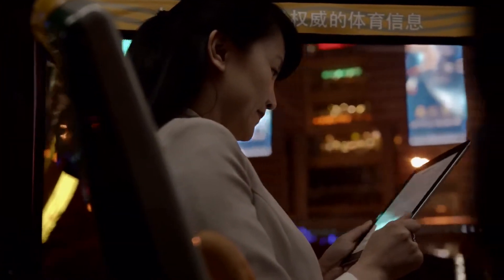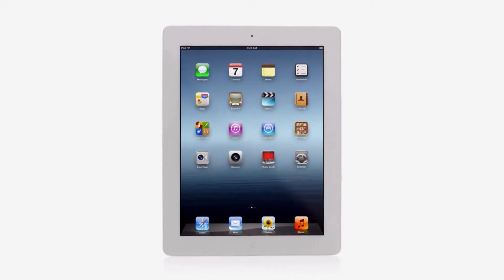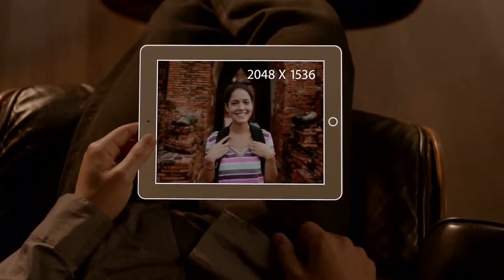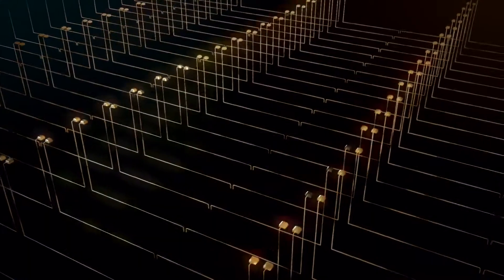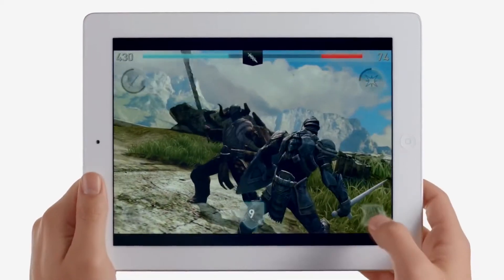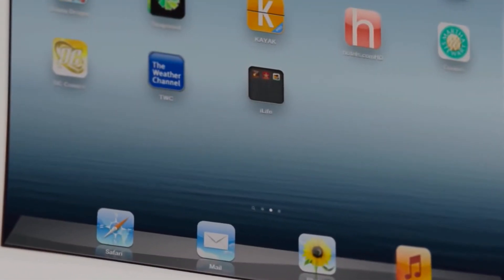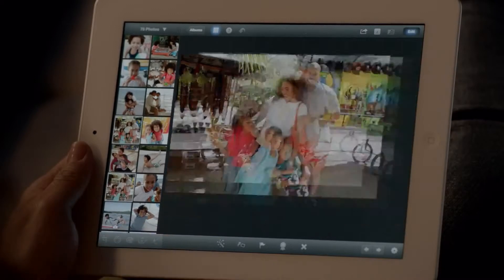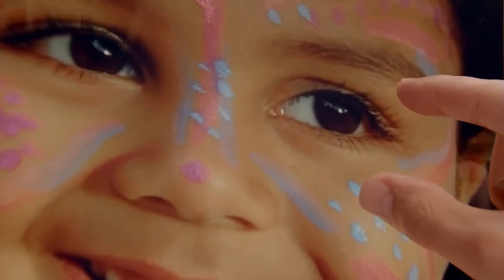Apple - 全新iPad - 介紹影片 (2012)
第三代iPad"用以指蘋果公司在2010年的iPad、2011年的iPad 2之後推出的新iPad機型，於2012年3月7日發表。該平板電腦配備Retina顯示屏，能提供約iPad 2更清晰、比擬高清電視的圖文解像度。在網絡連接方式上，能選擇可由指定網絡供應商供應4G LTE網絡連接上互聯網（Wi-Fi+Cellular）的機型，或僅由Wi-Fi上網的機型。